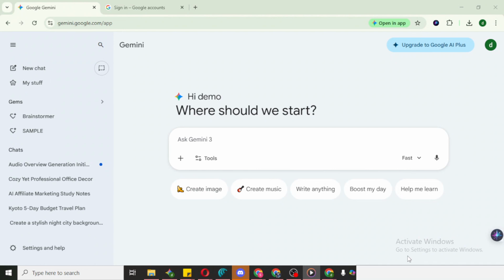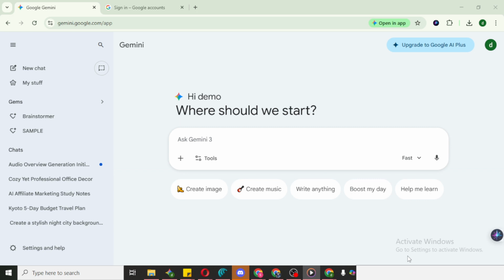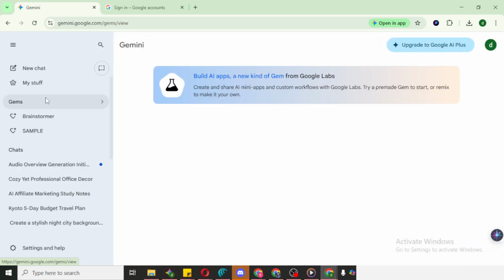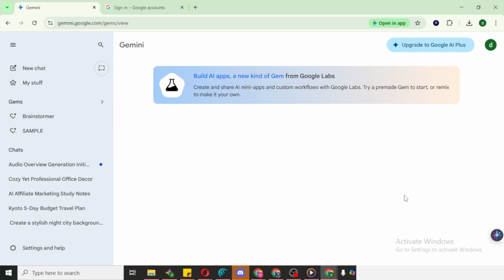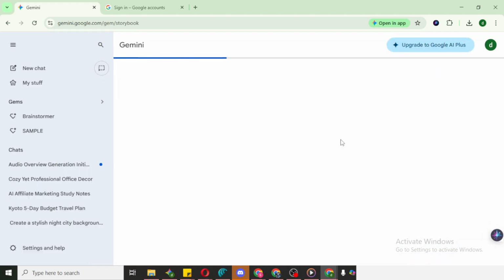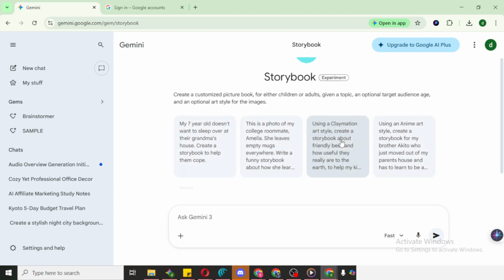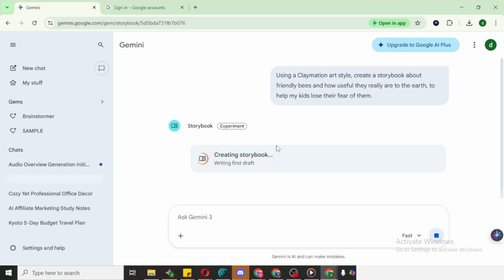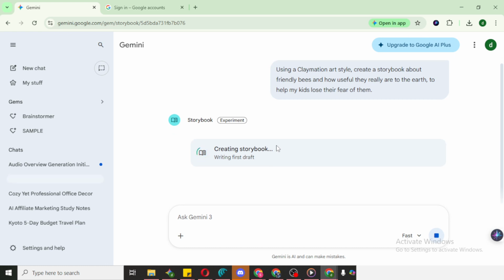How to Create a Personalized Story with Gemini Storybook (full guide 2026)